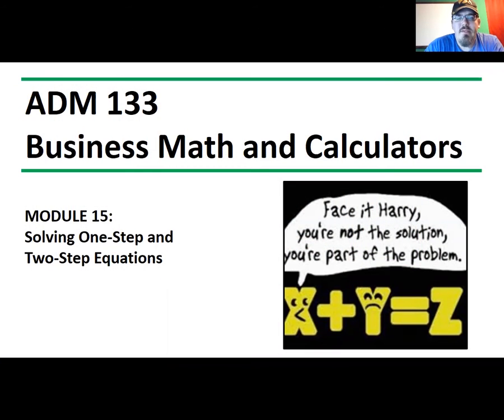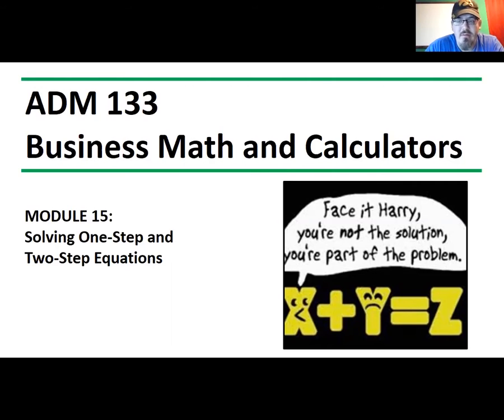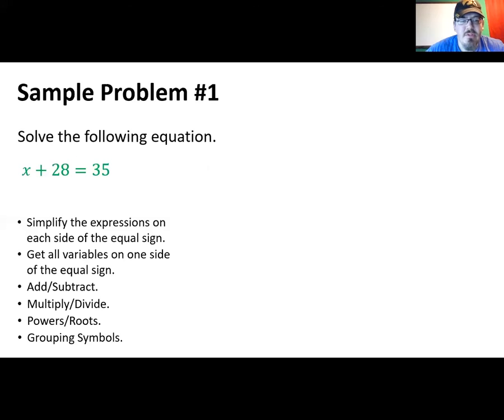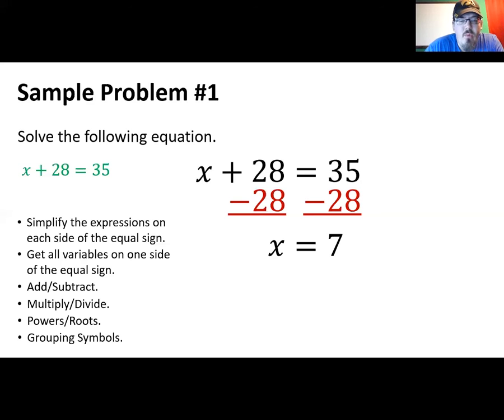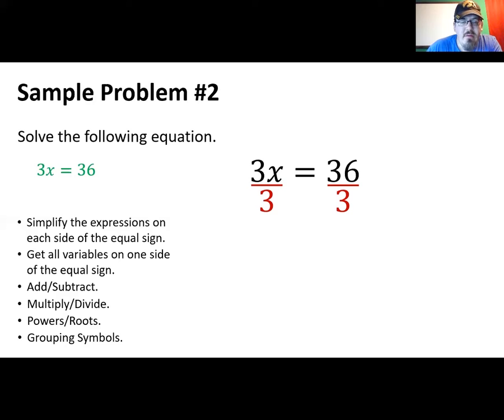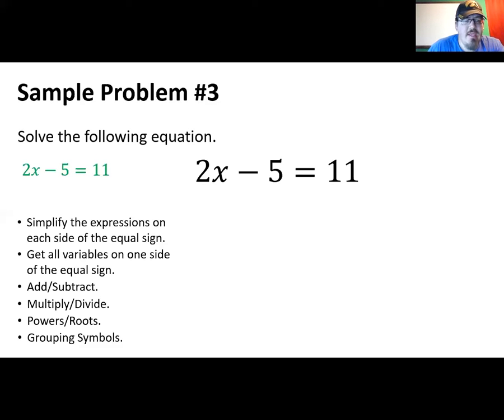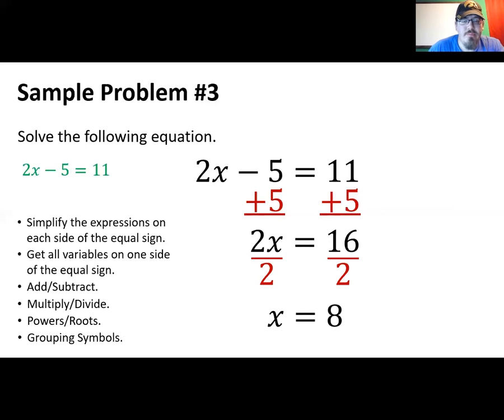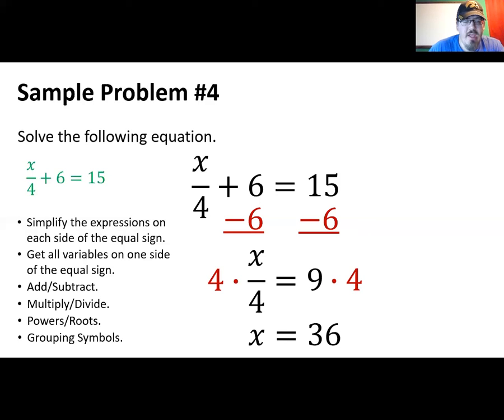Business Math (Module 15)